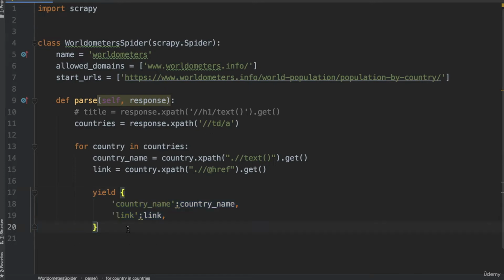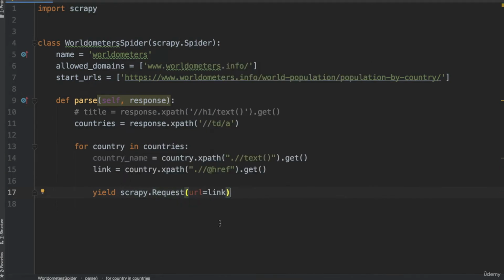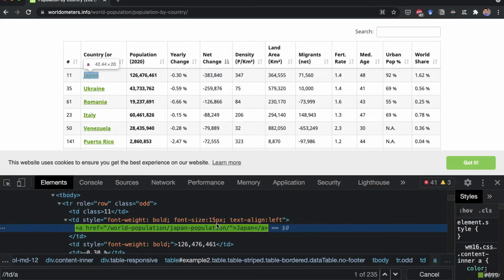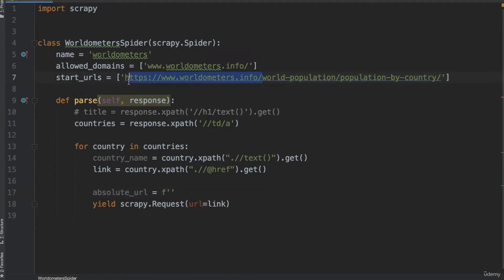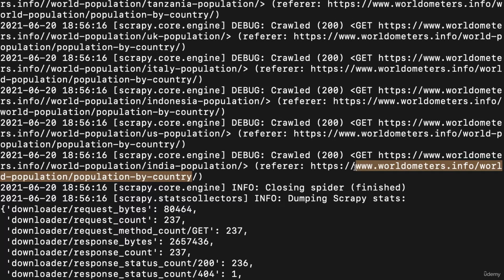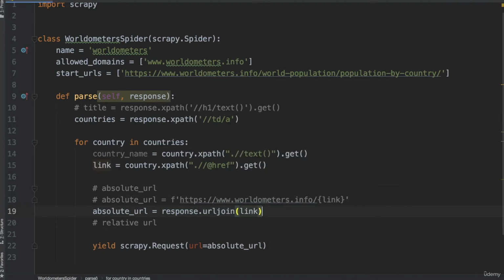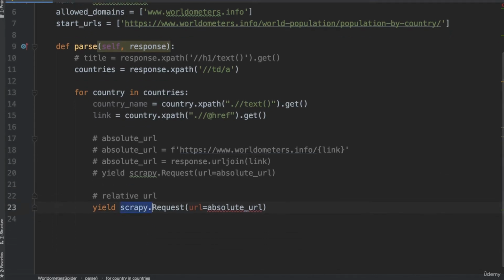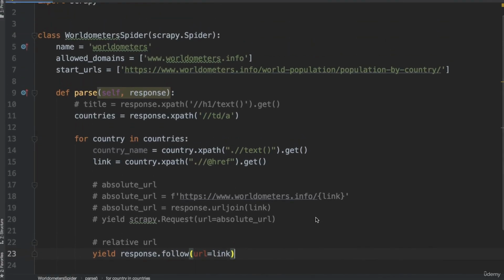047 Relative vs Absolute Links